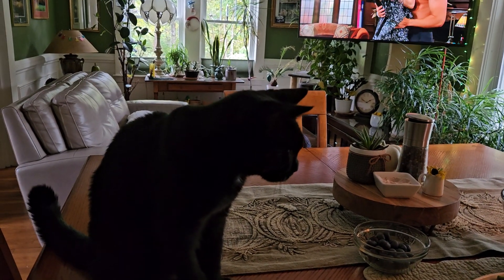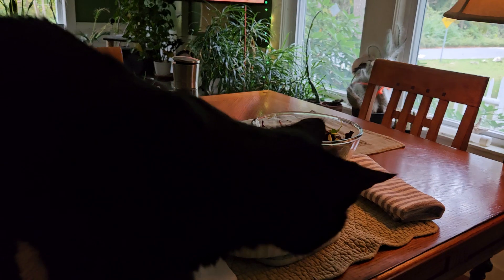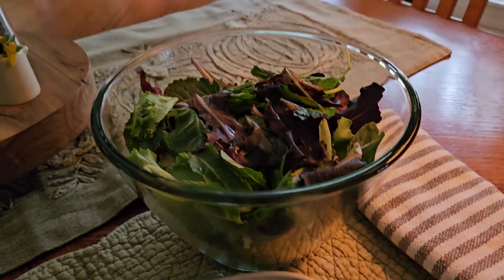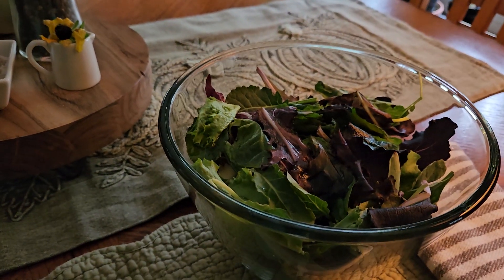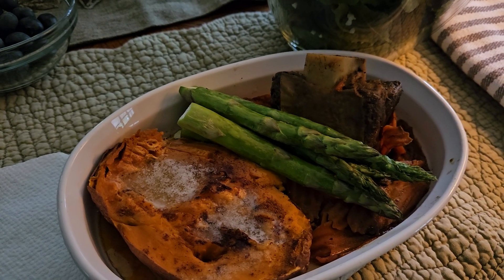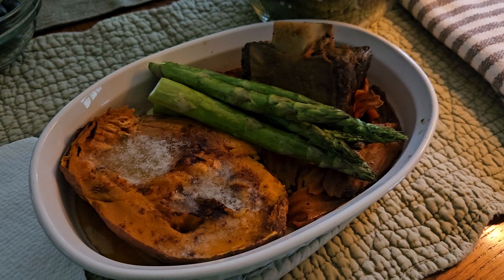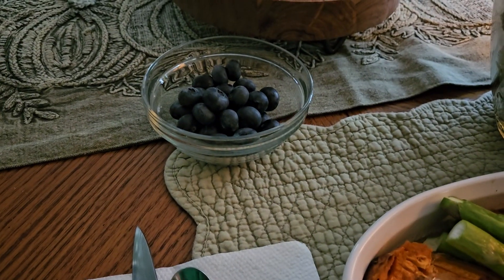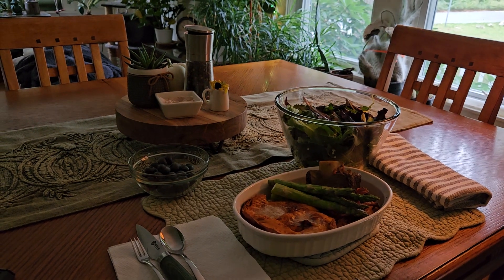OMAD after a 22.5 hour Clean Intermittent Fast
slow roasted short rib with carrots, celery and onions AND Chipotle Better than Bullion
1/2 sweet potato with cinnamon
spring mix salad with chopped pears, crumbled bleu cheese and chopped celery... dressed with
EVOO
small bowl of blueberries